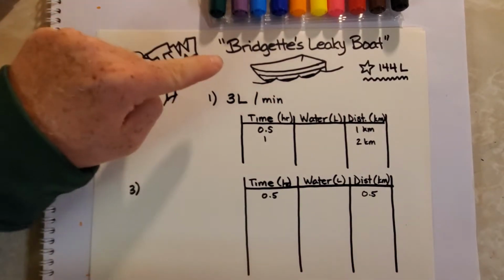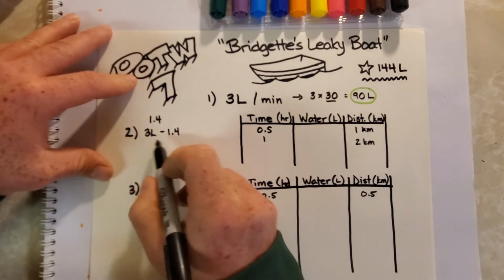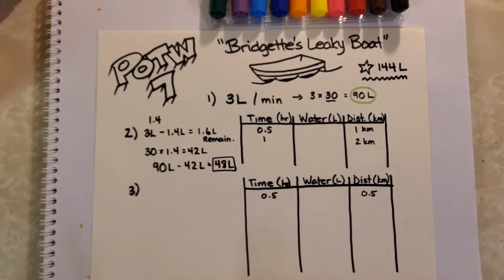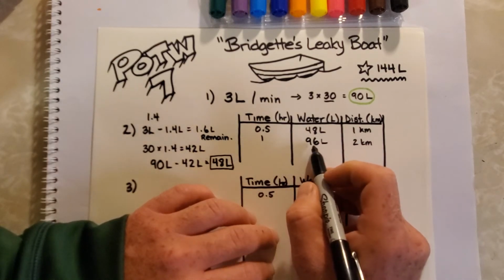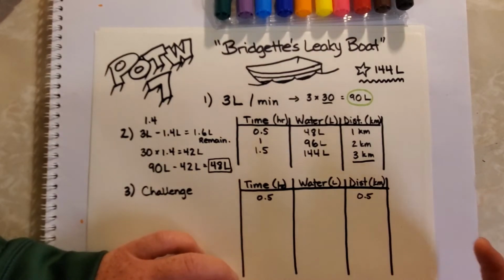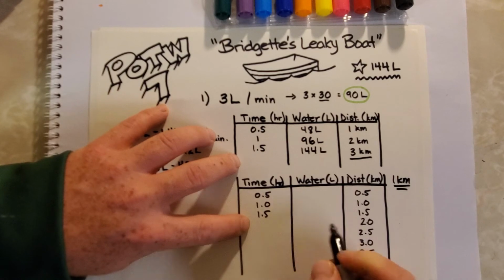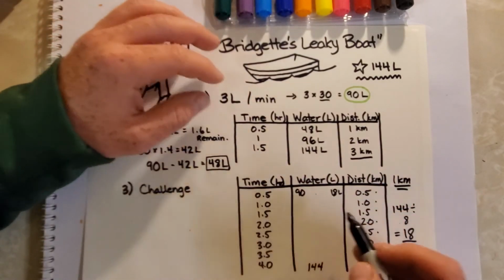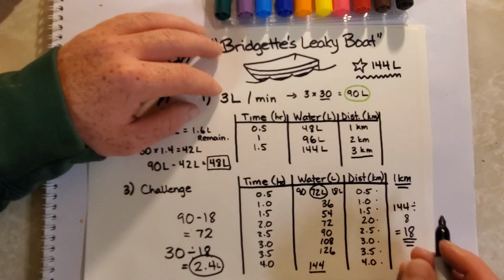POTW 7 - May 21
POTW University of Waterloo